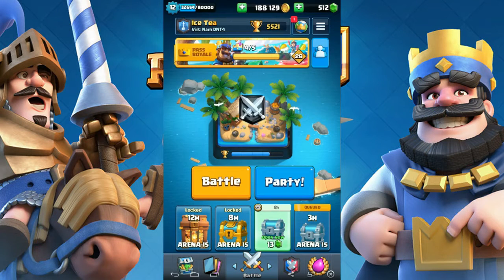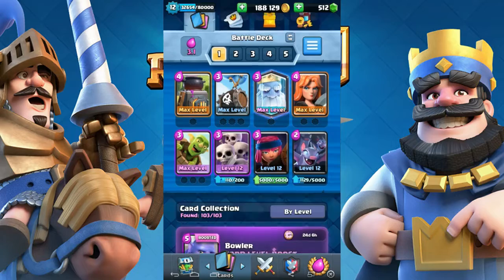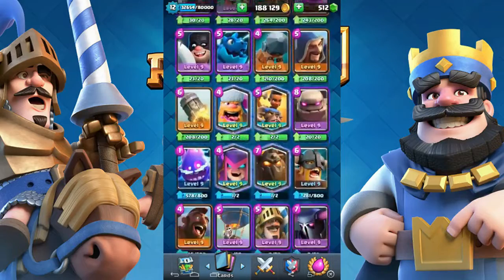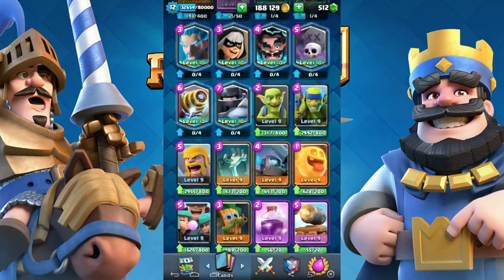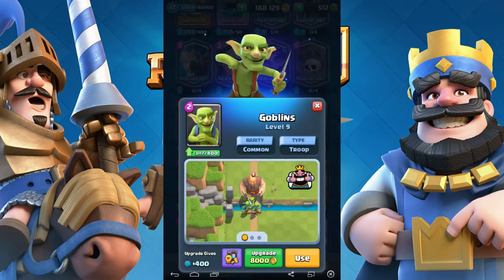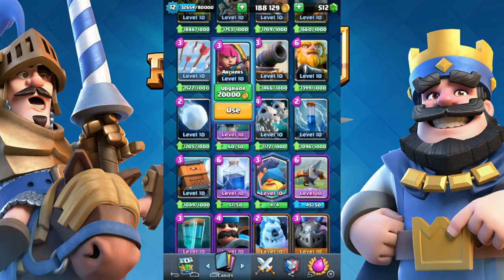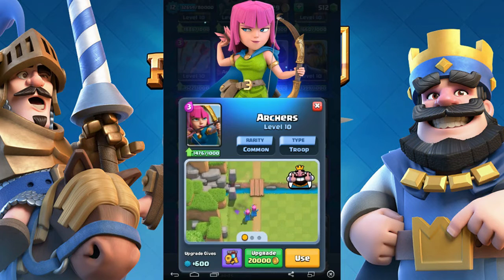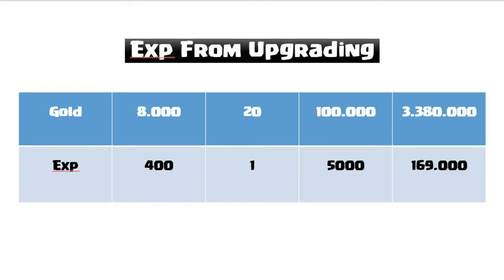How To Max Your King in 4 Months - Clash Royale Guide For Beginners